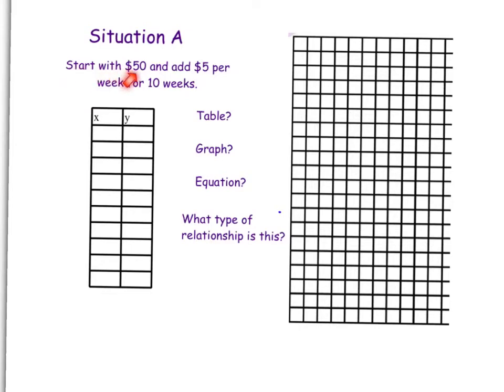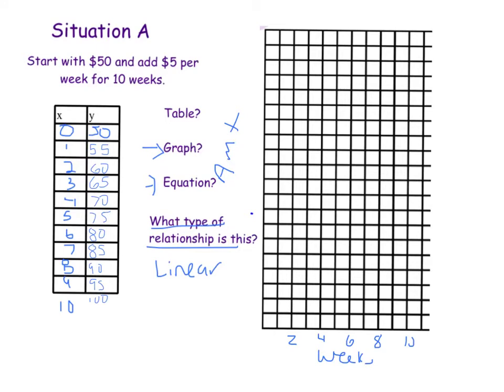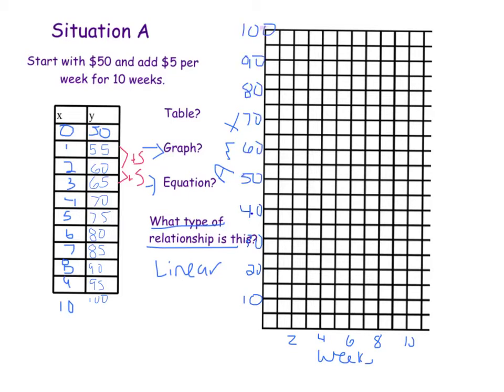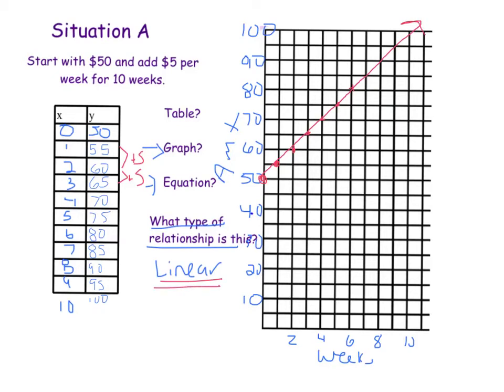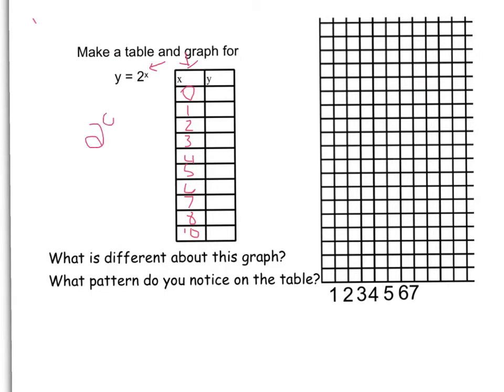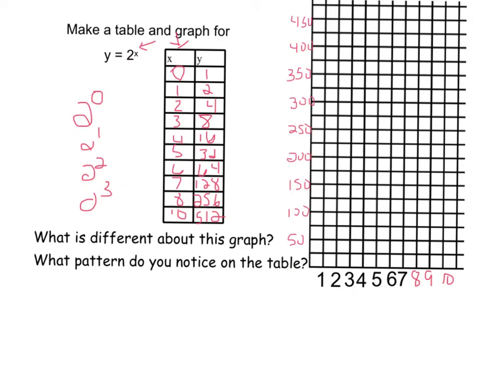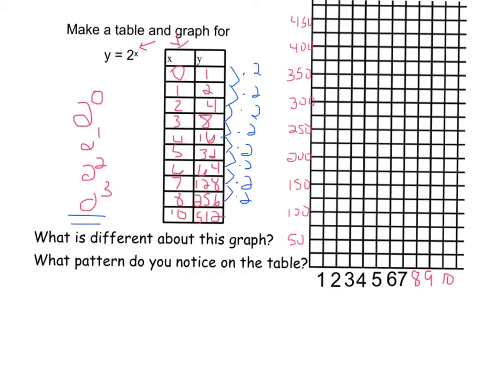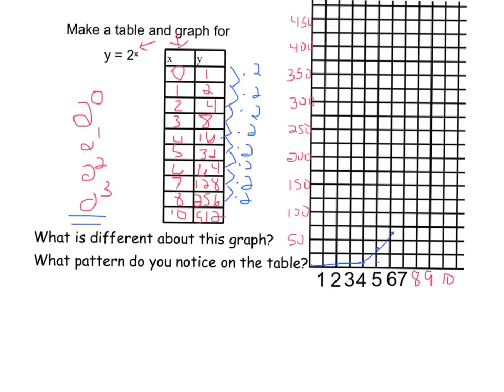Exponential graphs- t tables